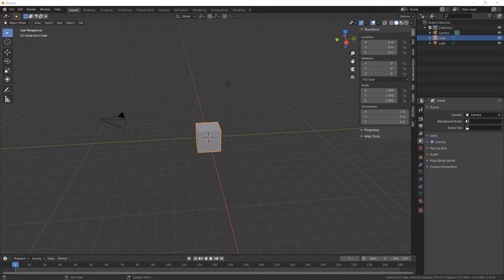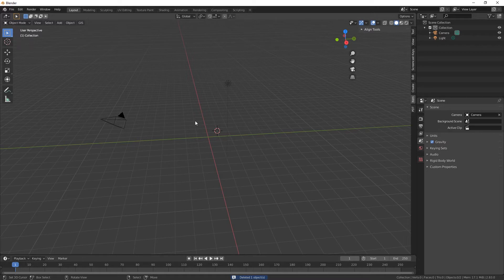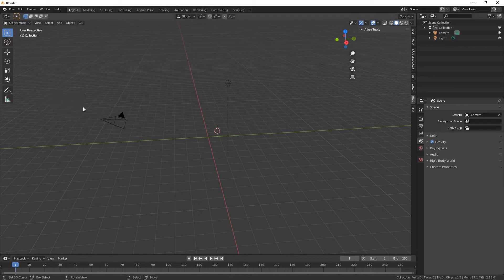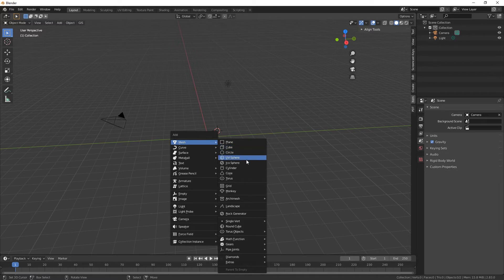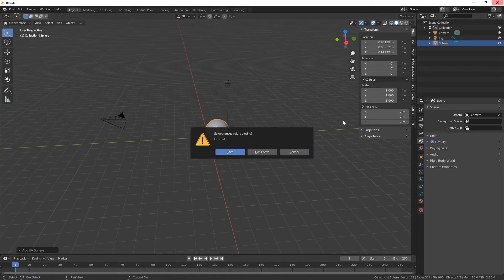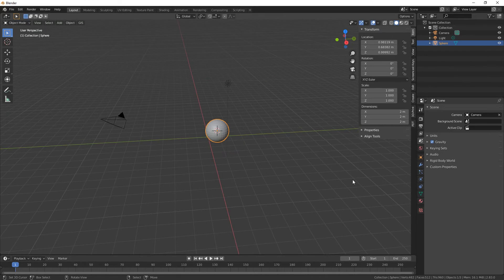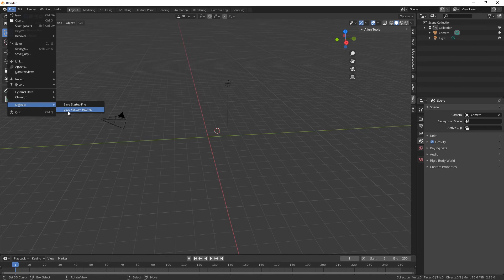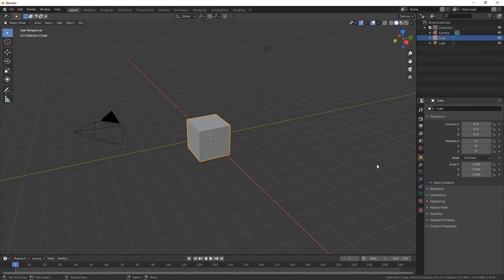Blender 2.83 - How to change your default view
Today I show you how to change your default view, open Blender without the cube or open Blender with a default object of your choice.